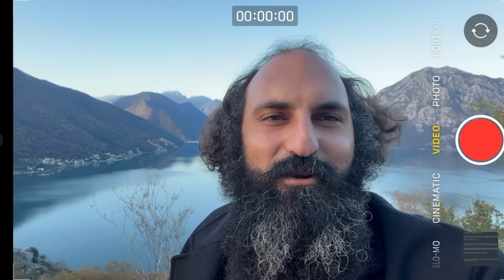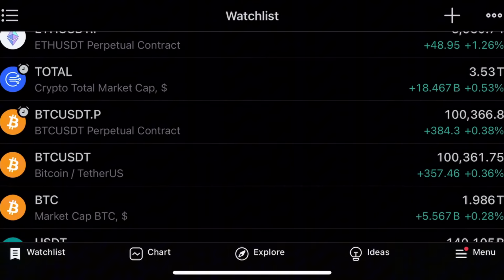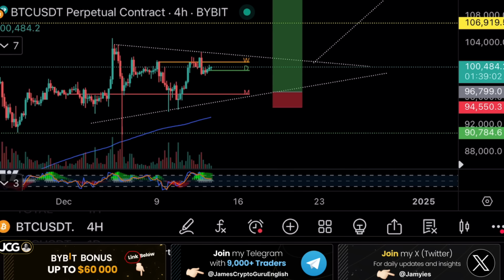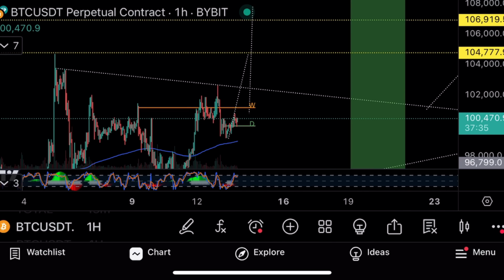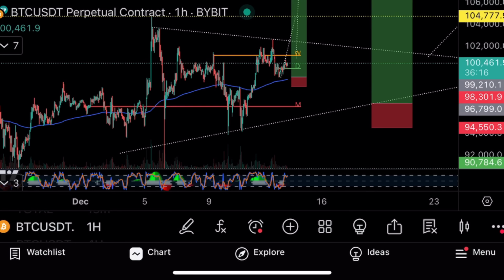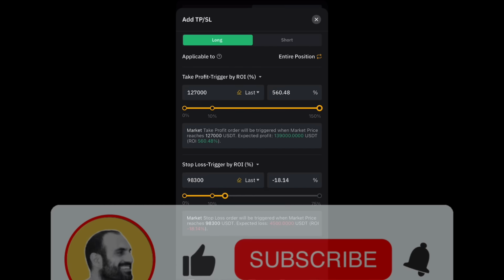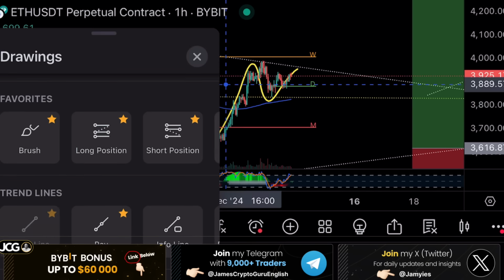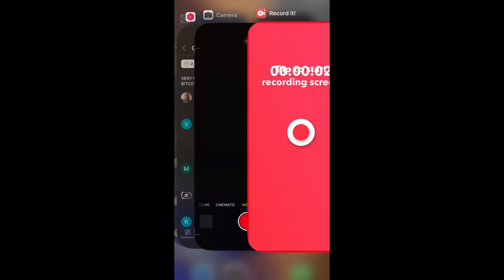EXTREMLY URGENT 🚨 BITCOIN & ETH ABOUT TO EXPLODE, MY $1.5 MILLION DOLLAR BTC TRADE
🥇Bybit – Bonus up to $60,000

Technical analysis on Bybit trades, cryptocurrencies, and tech stocks.

🥈 Weex – $200 on Sign-Up & Up to $20,000 in Bonuses
   Exclusive offers available in the USA, UK, and Australia.

   Trade on the world's largest exchange with a wide variety of cryptocurrencies.

   Access global markets effortlessly with BingX, offering both stock and crypto trading.

  Elevate your crypto skills with our in-depth courses designed for both beginners and advanced traders.

  Unlock effective stock strategies and become a proficient trader.

  Transform your financial future by understanding the fundamental principles of wealth.

  Share insights, ask questions, and learn from fellow traders in our active community.

🎥 Quick Tutorials and Resources
- Bitcoin & Altcoin Guide
  Boost your trading confidence with our easy-to-follow video guides.

  Keep an eye on live prices daily with our real-time charts.

🔒 Enhance Your Trading Experience

  Secure your online activities and trade with peace of mind.
- $MCRT on Bybit & PancakeSwap
  Explore new trading opportunities with $MCRT tokens.

- X (Twitter)
  Get daily updates, market insights, and engage with our community.

  Behind-the-scenes content and exclusive updates.

🌐 Available in Multiple Languages

Ready to take your trading to the next level? Enroll in our Crypto University today and join thousands of traders who are already ahead of the game!